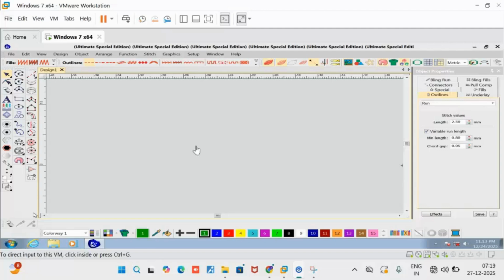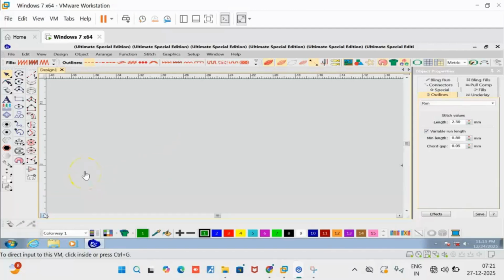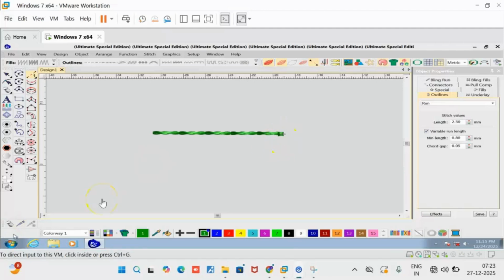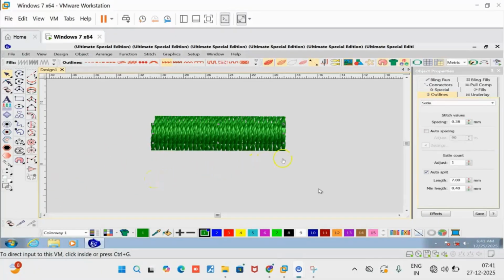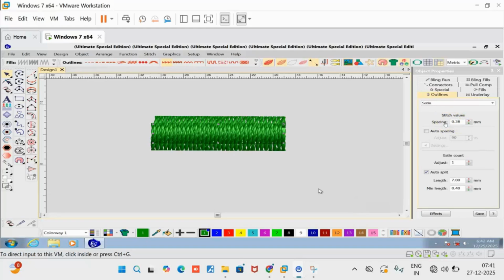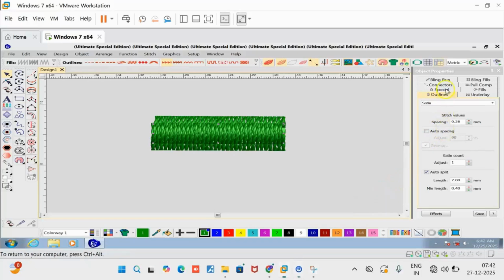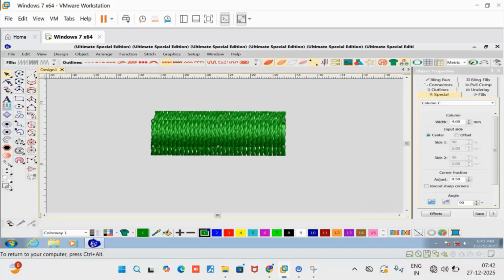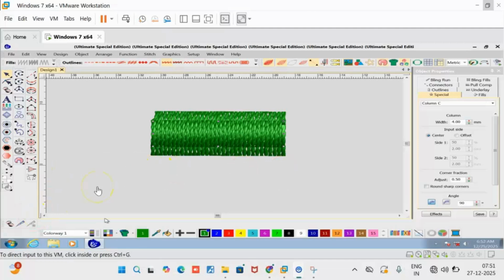Wilcom Tutorial #8 | How to Edit Satin Stitch – Width, Density & Direction (Beginner Friendly)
Wilcom Tutorial #8 – Editing Satin Stitch (Beginner Friendly)

In this video, you will learn how to edit Satin Stitch settings in Wilcom embroidery software.

This tutorial is specially made for beginners, and I explain everything slowly and clearly.

In this lesson, you will understand:

How to select the correct satin stitch object

Where to find Satin Stitch settings in Object Properties

The difference between width, spacing (density), and stitch length

Why width is not shown for Column A and Column B

How Column C uses width from the Special tab

How Auto Split and Length work in satin stitch

This video will help you avoid common beginner confusion and create clean and professional embroidery designs.

🧵 Practice Tip:
Try making small changes and preview the result before stitching.

This Wilcom tutorial is part of our Beginner Series at Agasthya Embroidery Boutique.

👉 Practice slowly
👉 Use default values while learning
👉 Learn one step at a time

If this video is helpful,